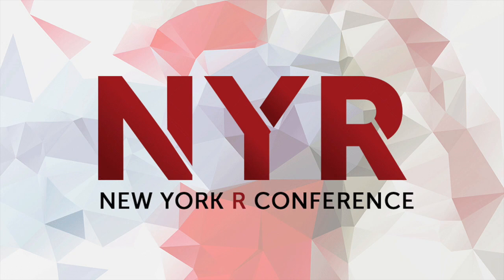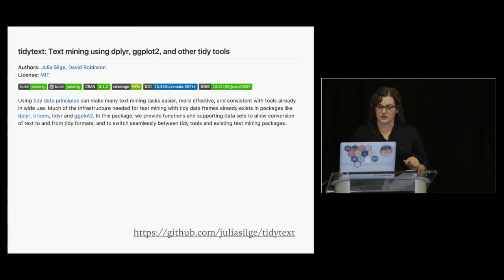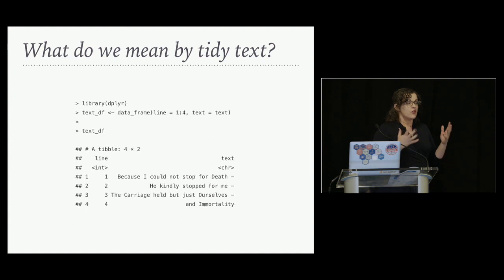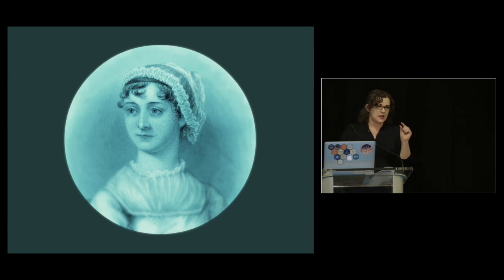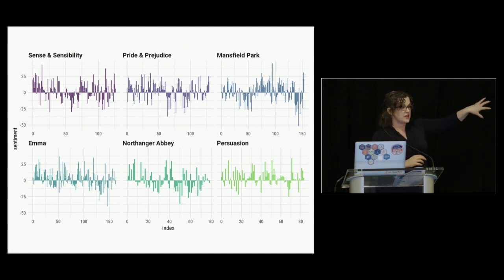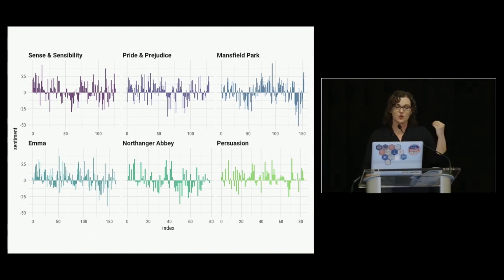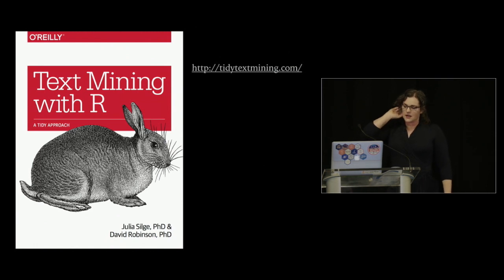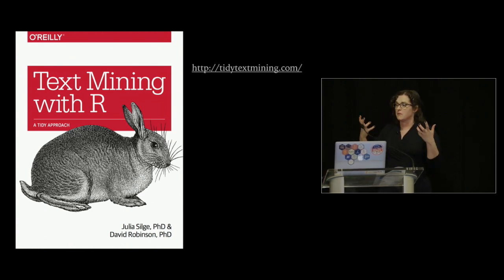Text Mining, the Tidy Way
Delivered by Julia Silge (Stack Overflow) at the 2017 New York R Conference on April 21st and 22nd at Work-Bench.